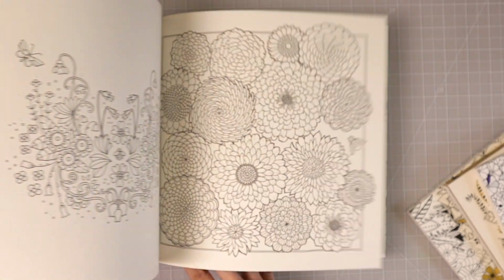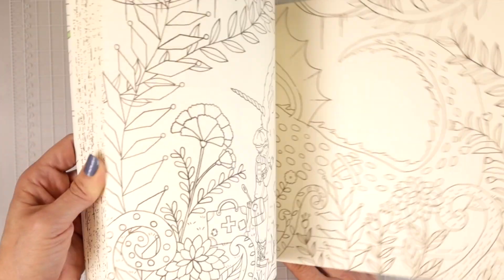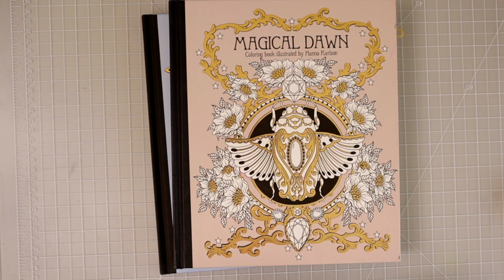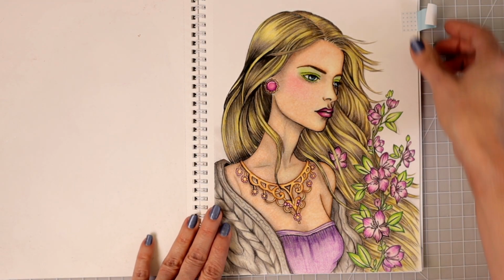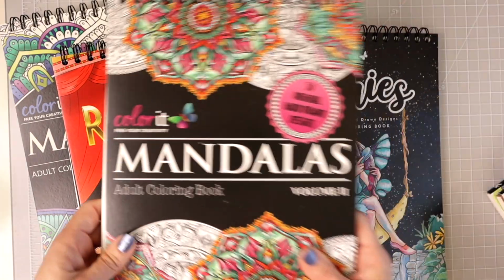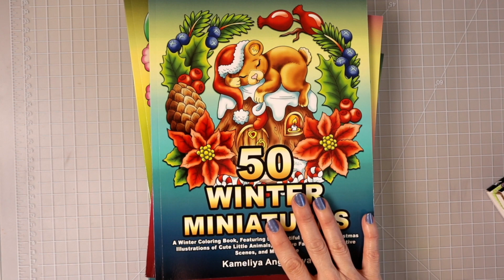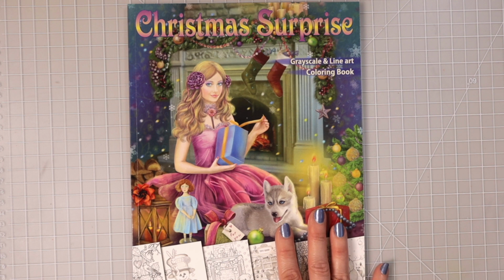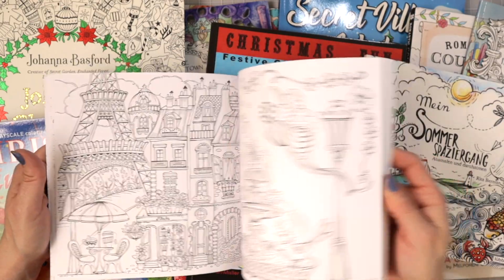ULTIMATE 2021 HOLIDAY GIFT GUIDE FOR COLORISTS | Coloring Books Edition | PART 2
Grab your snacks, coffee or tea and join me for this 2021 Holiday Gift Guide - Coloring Books Edition! It's time to make your Christmas List to give to your loved ones or get ideas for your colorist friends and family. In this video, I'll share all my favorite coloring books that you should add to your Christmas lists or that would be great gifts for your colorist friends and family. At the end of the video, I'll share the favorite coloring supplies and coloring books that my subscribers recommend to other colorists. This video will have timestamps on it so that you can move to the sections of the video you'd like to see.

Supplies seen in this video:
Worlds of Wonder
Secret Garden
Magical Jungle
30 Days of Creativity
World of Flowers
Enchanted Forest
Johanna's Christmas
Romantic Country First Tale
Romantic Country Second Tale
Romantic Country Third Tale
Magical Dawn
Worlds Within Worlds
Fragile World
Flowers & Gems
Forest Girls (white)
Circle of Life
**Color it Books**
Mandala II
Colors of the Jungle
Roaring 20s
**Tatiana Bogema**
NLT Atlantic
NLT 8
NLT 10
Vintage Classics 1
VC 2
VC 3
VC 4
**Kameliya Angelkova Miniatures**
Hannah Lynn Whimsy Christmas
**Deborah Muller**
Christmas Fun
Gothic Christmas
Naughty & Nice Pinups
**Alena Lazereva**
Christmas Surprise
Christmas Time
**Ava Browne**
Country Christmas
Christmas Doodles
Gnome for the Holidays
Christmas Scenes
Secret Village Winter
Rita Berman Eurpopa
Rita Berman Sommer

0:00 Intro
02:38 My Recommended Coloring Books for your Christmas Lists
44:12 Christmas Themed Coloring Books
56:08 Subscribers Favorites
55:49 Subscribers Favorites and Final Thoughts